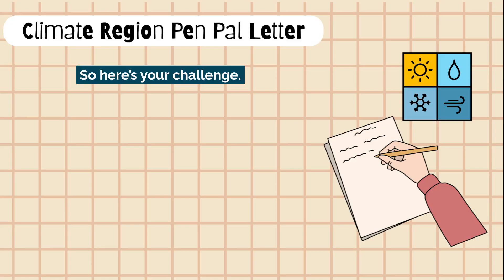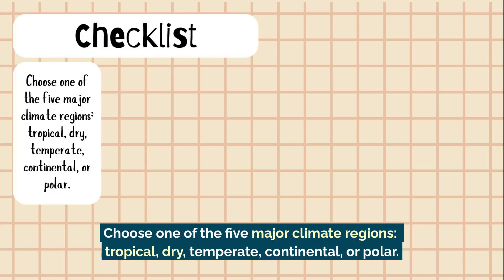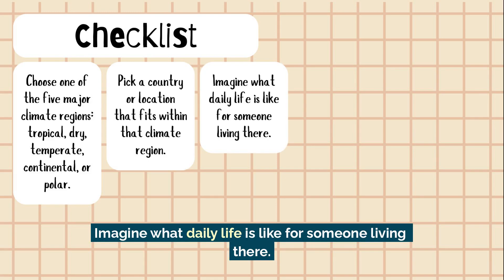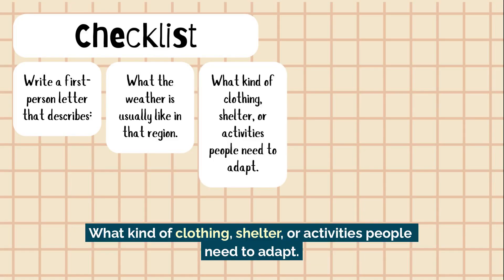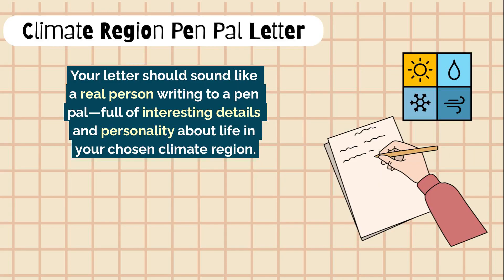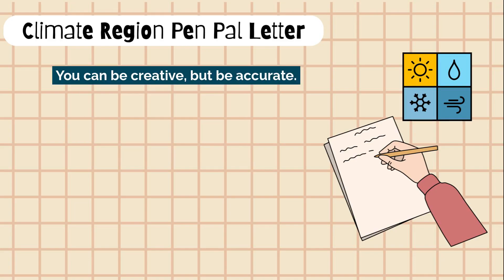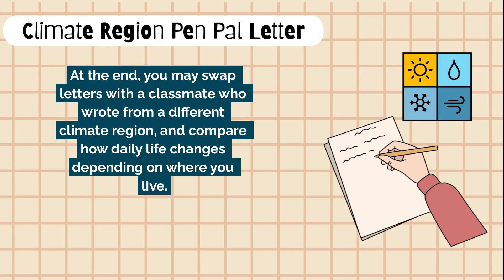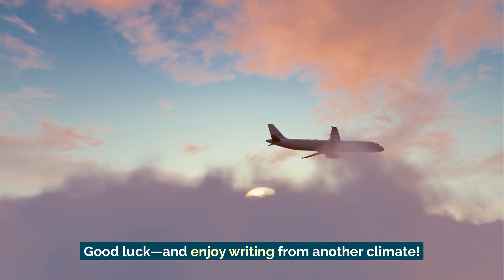All About Climate Regions | Geography Activity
Teachers! For a free worksheet package to accompany this video

Weather changes by the day—climate shapes life for generations. In this Grade 7 geography lesson, students explore five major global climate regions—tropical, dry, temperate, continental, and polar—and how people adapt clothing, shelter, work, and culture to each.

Using factors like latitude, elevation, ocean currents, and wind systems, students connect climate to food, housing, hazards, and seasonal routines in real places around the world.

Then, students write a first-person pen pal letter from someone living in a chosen climate region, describing typical weather, adaptations, challenges, and special seasonal events—grounded in accurate climate facts and rich local detail.

📚 Aligned with Grade 7 Ontario Geography (Patterns in Physical Geography) and Language Curriculum
✏️ Writing focus: Creative first-person letter
🌦️ Key terms: climate region, latitude, ocean current, adaptation, precipitation, seasonality

Watch now to travel the world by climate—and write from a life lived in it.